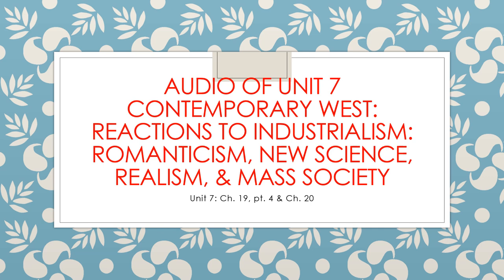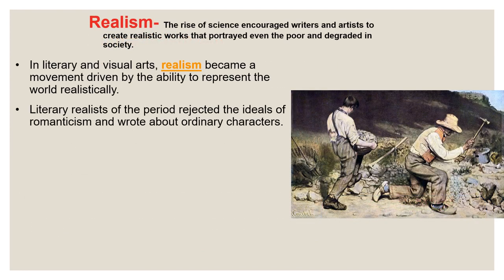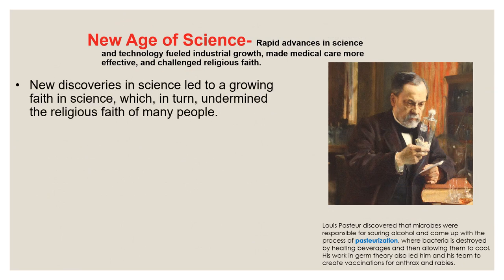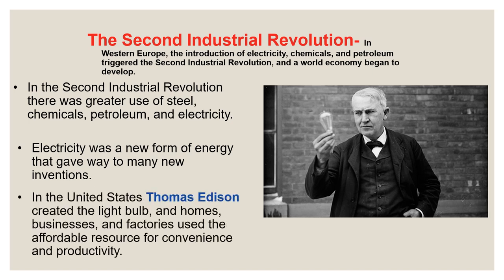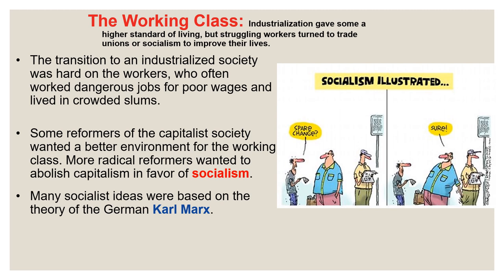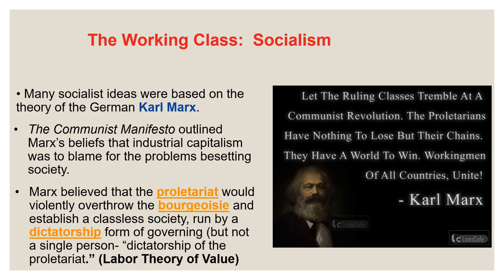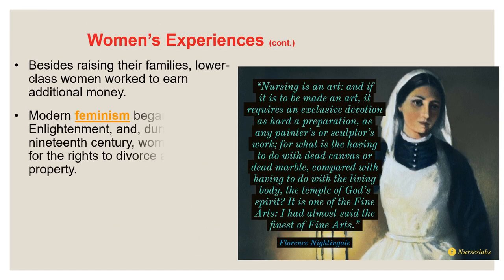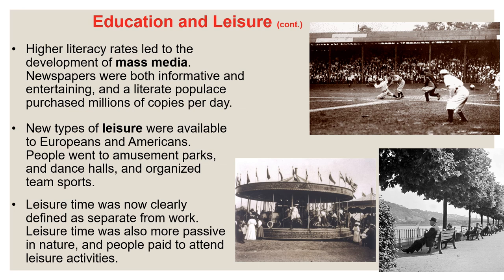Video of Audio U7CWPptReactionstoIndustrialization&MassSociety